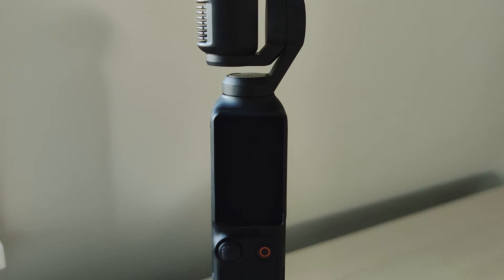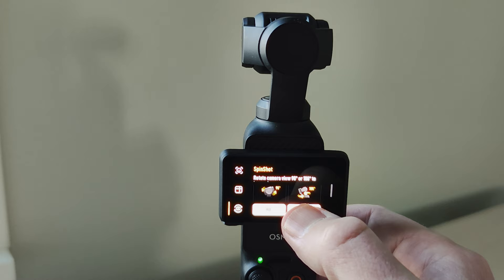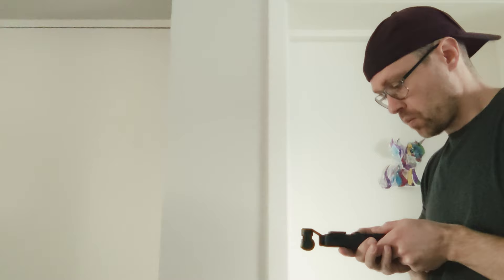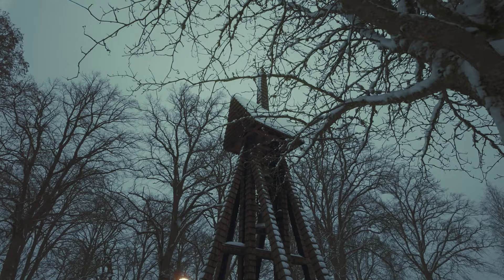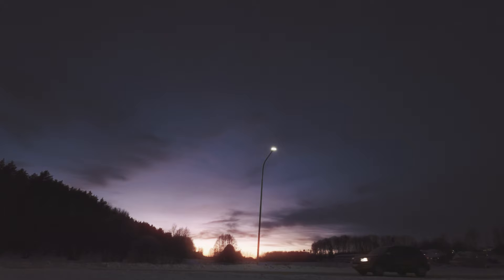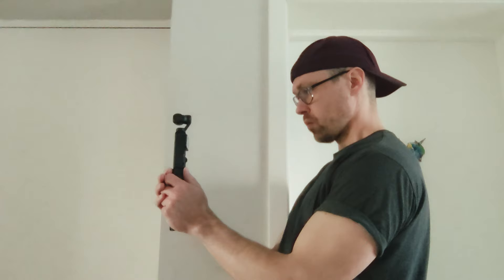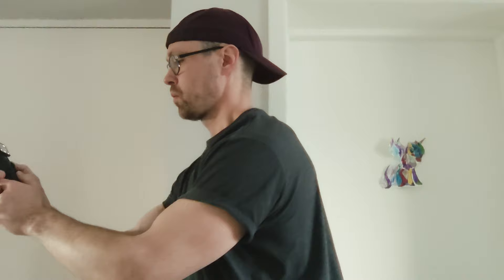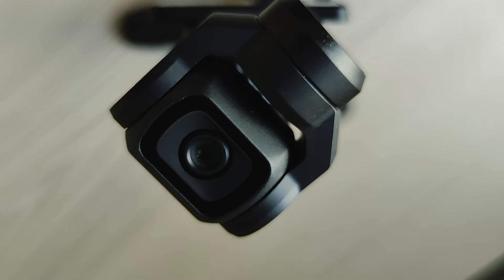DJI Osmo Pocket 3 | Secrets To Cinematic Video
Learn how to capture stunning cinematic video with your DJI Osmo Pocket 3! In this guide, I´ll cover camera settings, techniques and tips for creating professional-looking videos that will elevate your filmmaking skills.

NEW LUT PACK for DJI Osmo Pocket 3🎥Cinematic and filmic, color and black and white👊

If you're looking to improve your videography with the DJI Osmo Pocket 3, this video is for you. I´ll walk you through the steps to creating cinematic shots and provide you with the knowledge you need to bring your videos to the next level. Get ready to impress your audience with your newfound filmmaking abilities!

Color Grade using Filmconvert Nitrate.

The One Lut You Need for Canon EOS R5C Clog3

Visit my homepage